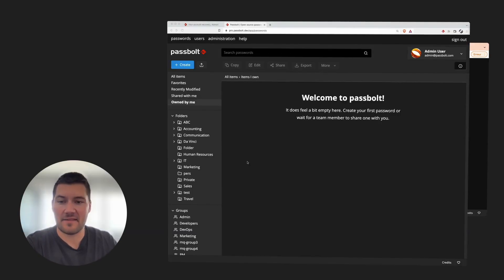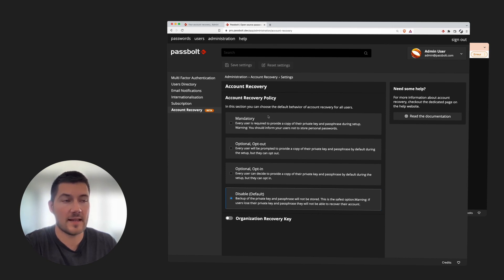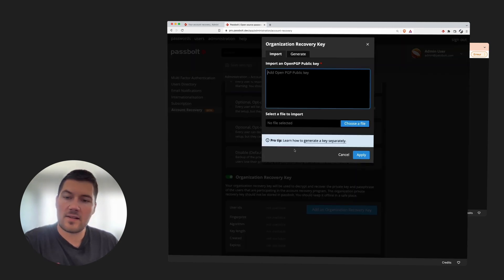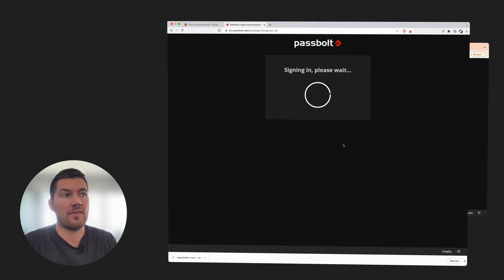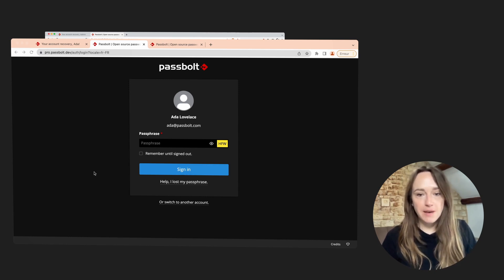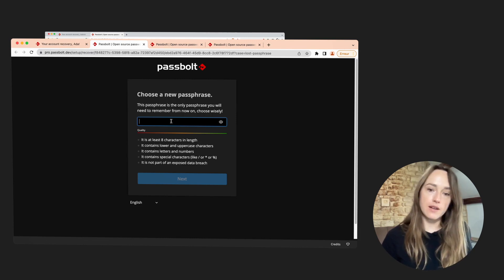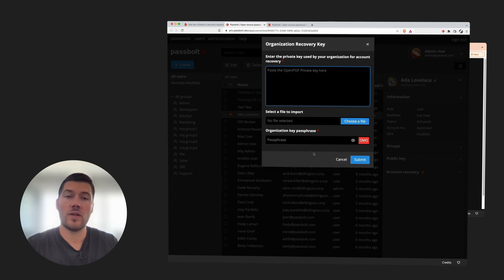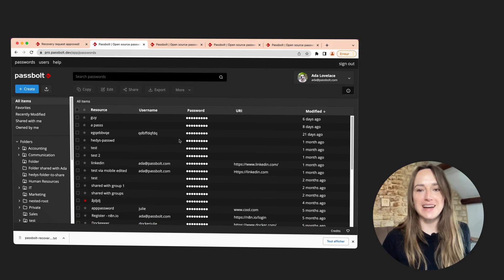Account recovery - Passbolt: Open Source Password Manager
Now there’s a solution for users who lost their passphrase or private key since account recovery is finally available in beta version!

0:00 - Introduction
0:50 - Enable the account recovery setting
2:57 - Enrolment process
3:38 - Help, I lost my passphrase
4:56 - Approve the account recovery request as an administrator
5:33 - Complete recovery as a user
6:00 - Thanks for watching

Passbolt Community Edition (CE) is 100% free, self-hosted, no strings attached

Passbolt is the open source password manager for organisations. With a focus on collaboration, it enables teams to seamlessly share credential while protecting their sensitive information. Security and privacy is in passbolts DNA.